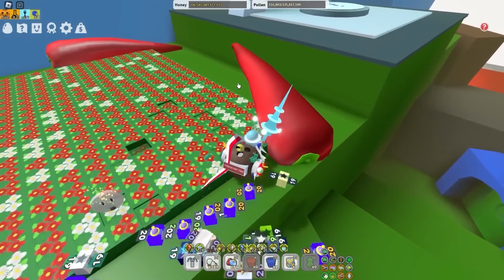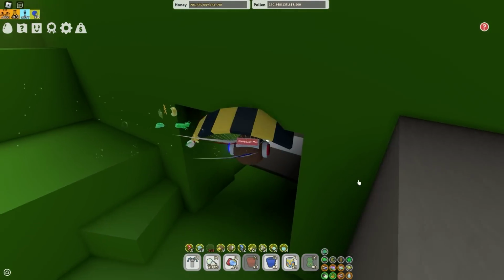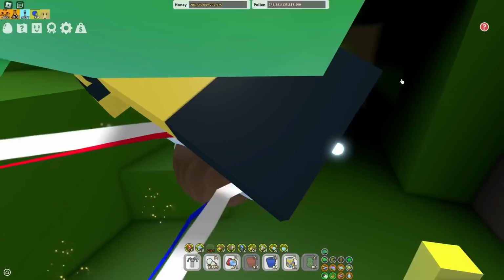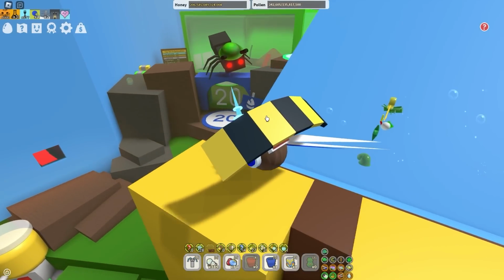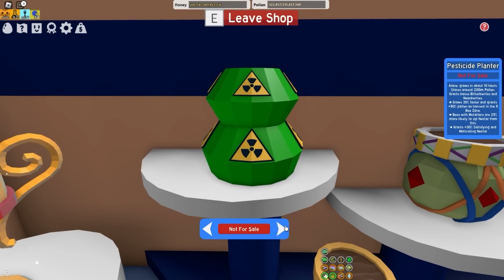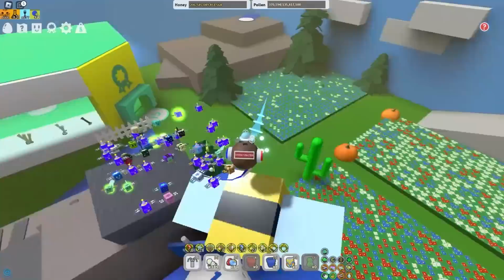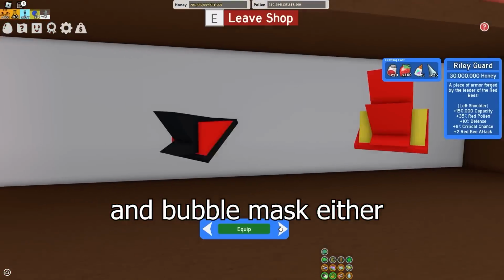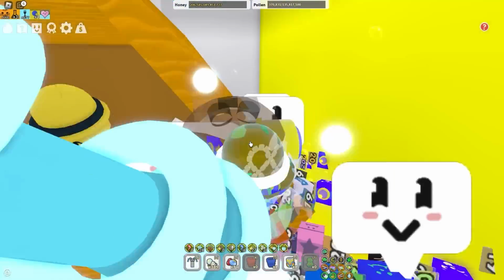10 Tips and Tricks for Bee Swarm Simulator Players!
Hey everyone, hope yall enjoy this one! took literally 6 tries to record cuz i kept messing up, but i do  hope this video helps u out! Other than that have a great day, love u all!